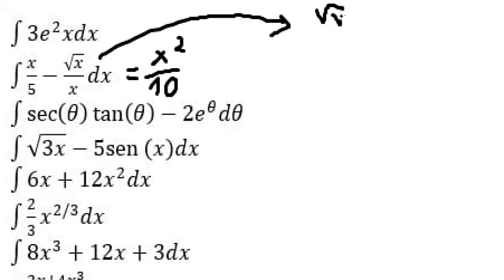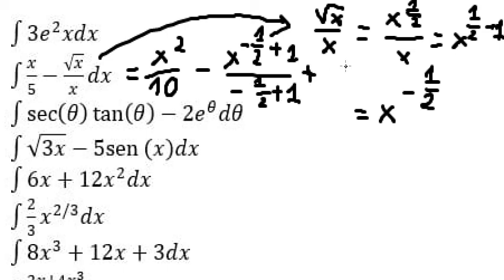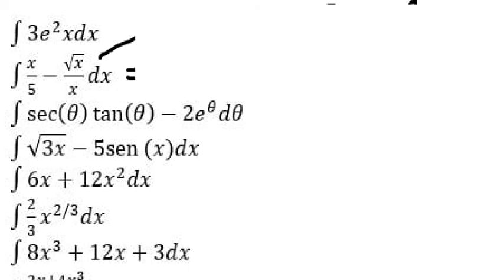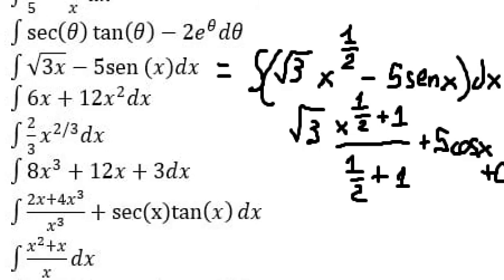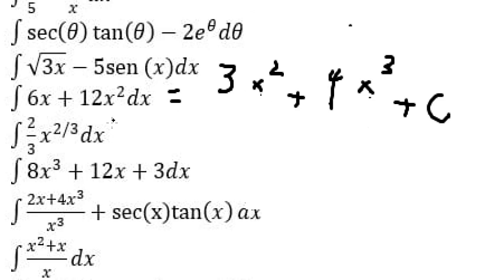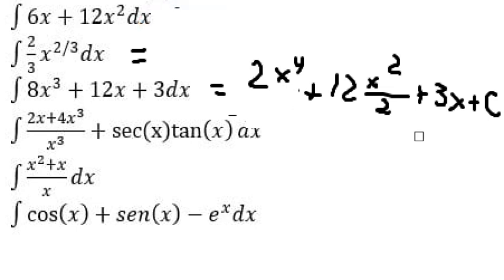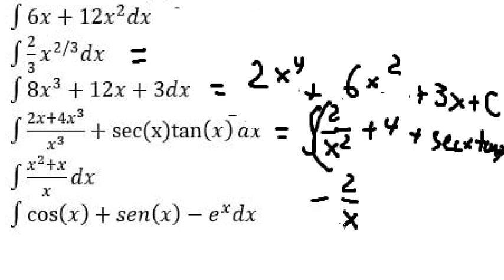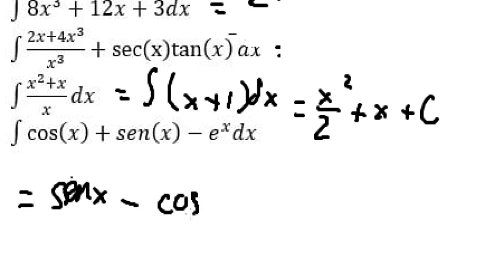Calculus Help: Integral - Basic - ∫3e^2 x , ∫x/5 - √x/x , ∫ secx tanx - 2e^x , ∫√(3x) - 5 sinx ,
Here is the technique to solve these basic integrations and how to find them on YouTube